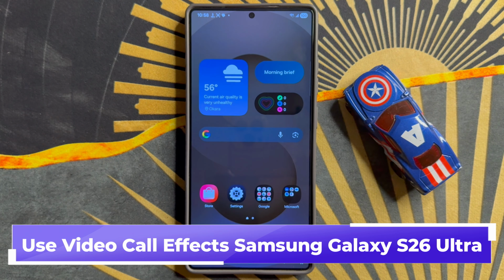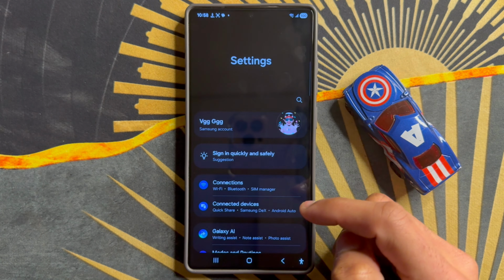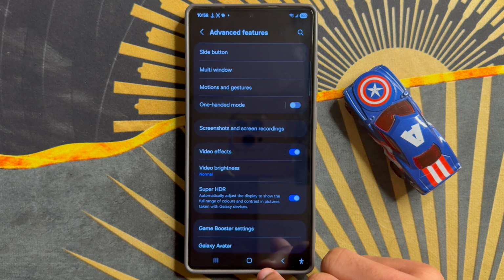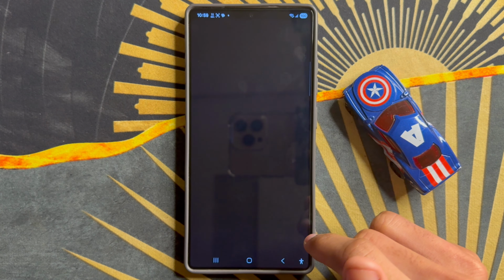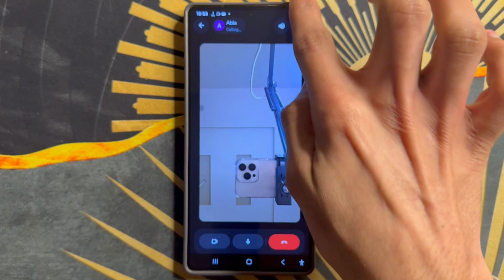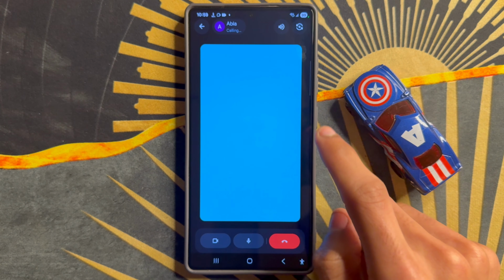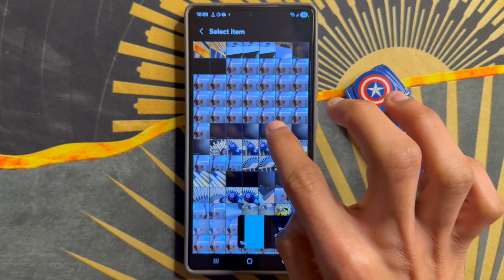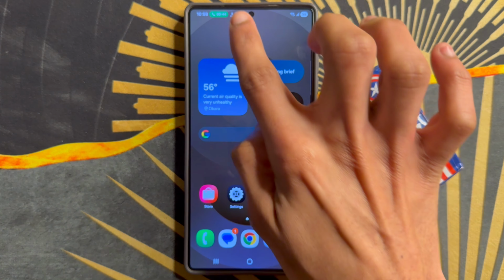How to Use Video Call Effects Samsung Galaxy S26 Ultra